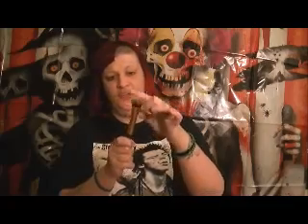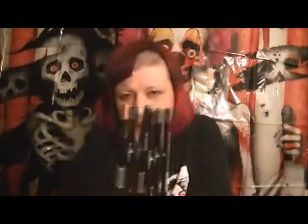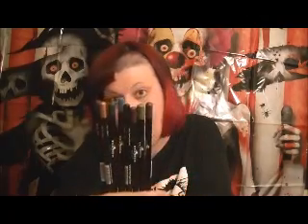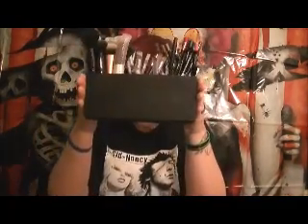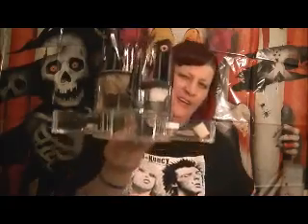Vlog #8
Hello again gals & pals, welcome to my 8th vlog!